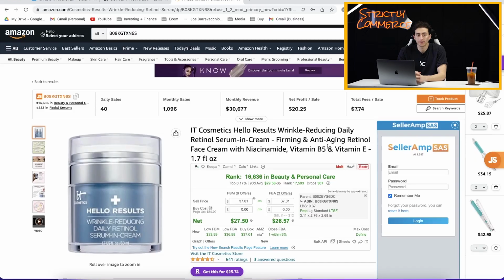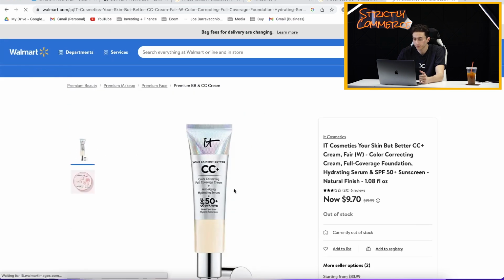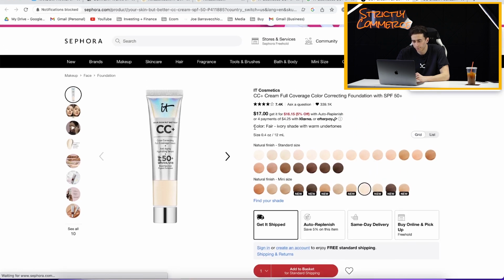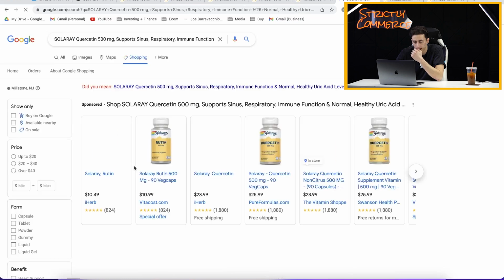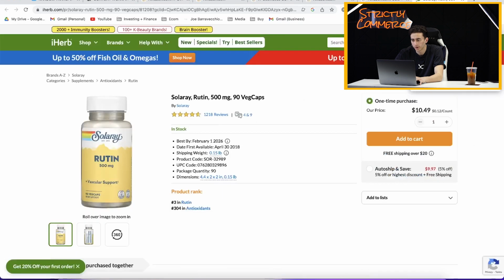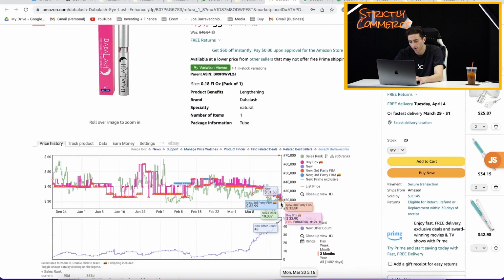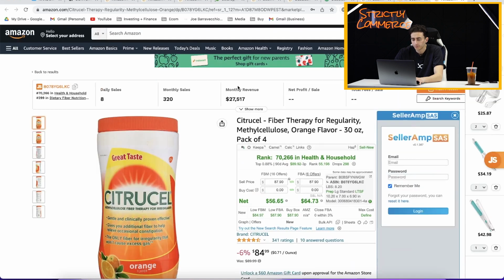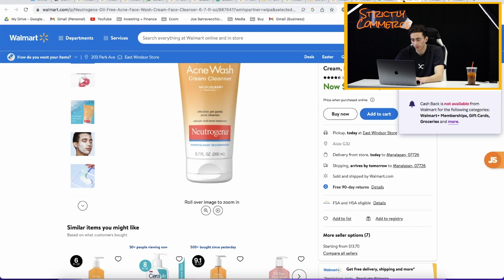The BEST Way to Source Products For Amazon FBA | LIVE Reverse Sourcing Amazon FBA 2023